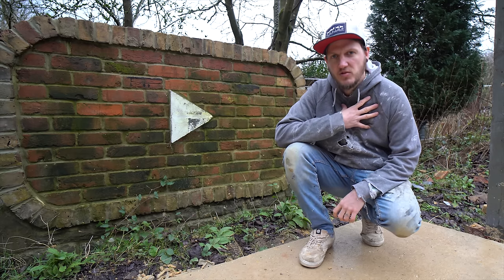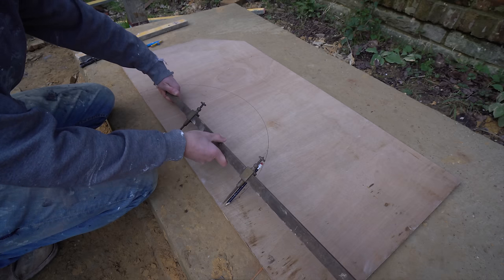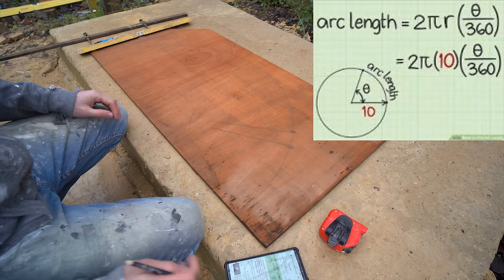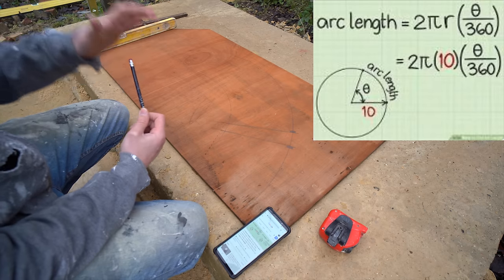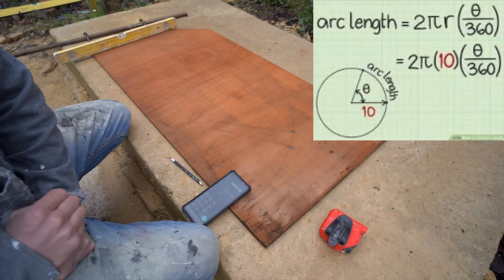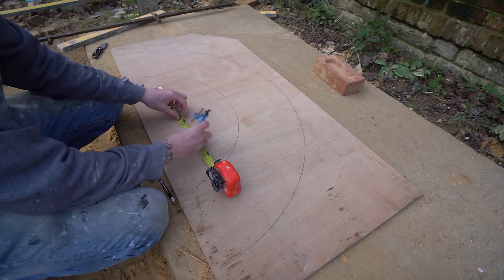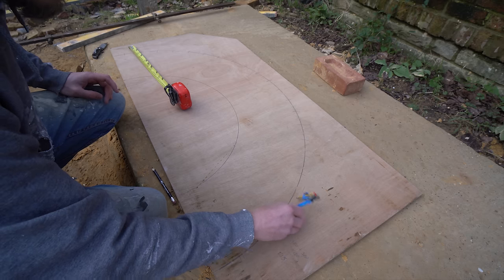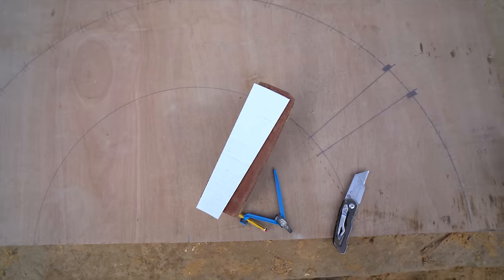BRICKLAYING - How to cut VOUSSOIRS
When building a brick arch and you want all your mortar joints to be the same size, you will need to cut voussoirs. This is the name for a cut brick in an arch, bulls eye or similar radius brickwork.

This video will explain all the steps involved in cutting voussoirs. Hope you enjoy 😁👍

Cheap angle finder
Digital level angle finder

The hand tools I use:
600mm Stabila Level box
600mm Stabila Level std
1200mm Stabila level
1800mm Stabila level
1800mm Silverline level